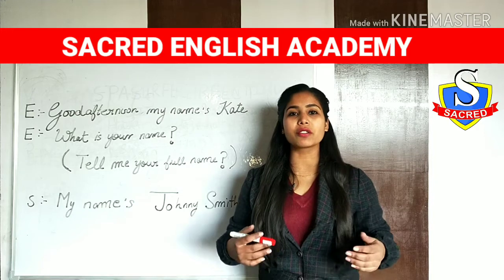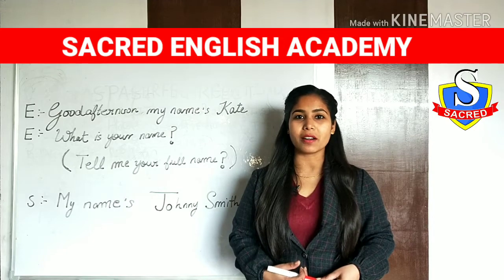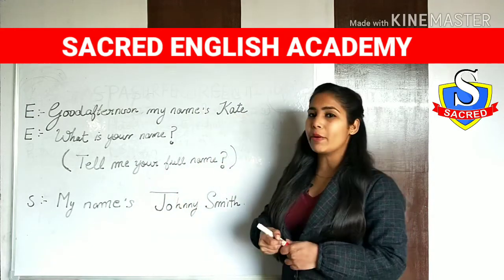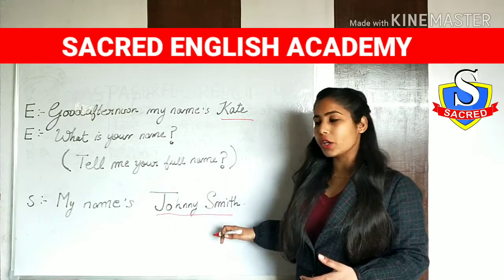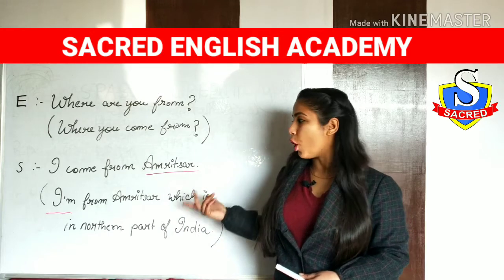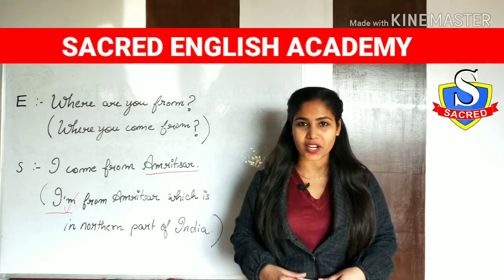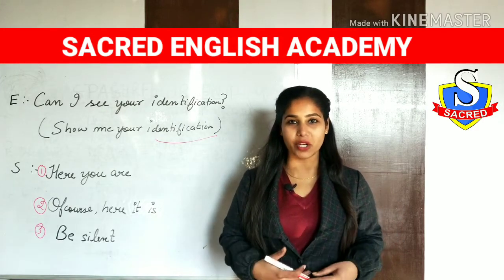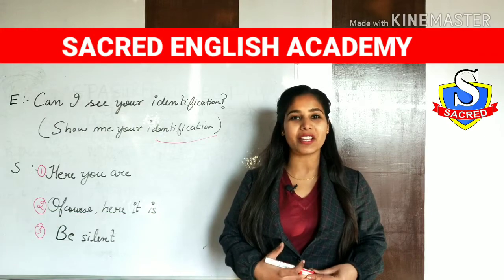IELTS Speaking Part 0 | Watch this before taking IELTS exam | SACRED ENGLISH ACADEMY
This video is very important for those who are going for IELTS exam. In this video SALONI mam is explaining about the part 0 of speaking module or you can say an introductory part of speaking module. It is very effective and help a lot in making a good impression on examiner. So watch attentively  and completely.

SACRED English Academy
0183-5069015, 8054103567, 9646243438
Majitha Road, Amritsar.

IELTS, Spoken English (Online classes are also available)

Coaching for 1st to +2 (All Subjects & All Boards i.e. ICSE CBSE PSEB)
MA English, MBA, MCom, BCom, BBA, BSc

Government Jobs Preparation & Entrance Exam Preparation

Amazon
Autobiography of A.P.J. Abdul Kalam
Chetan Bhagat (Girl in the room 105)
Attitude is everything
Fitness Project
Rich Dad Poor Dad
Life's Amazing Secrets